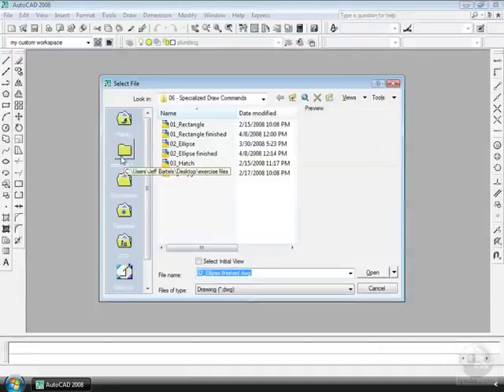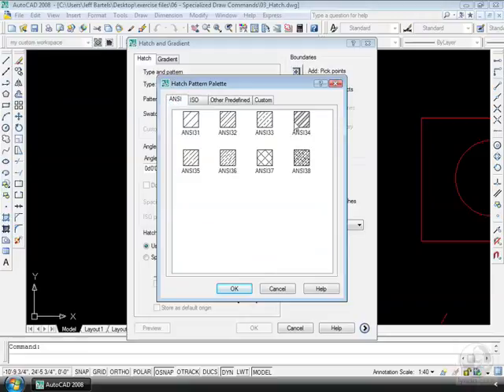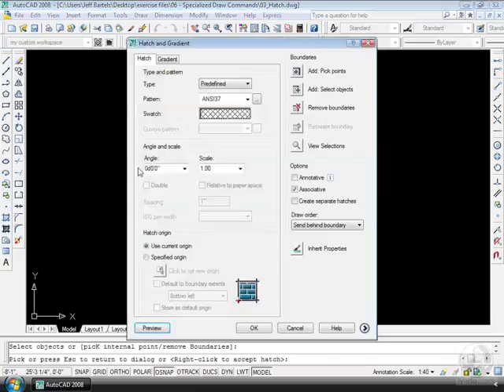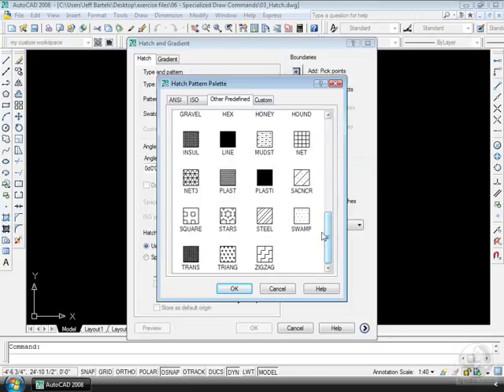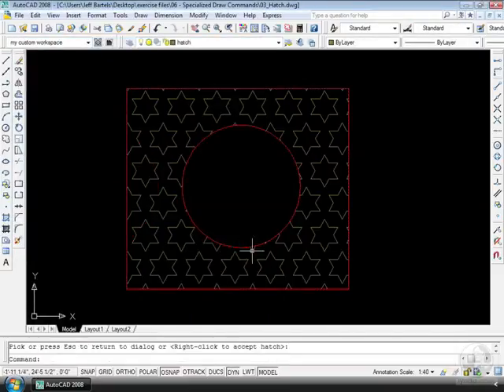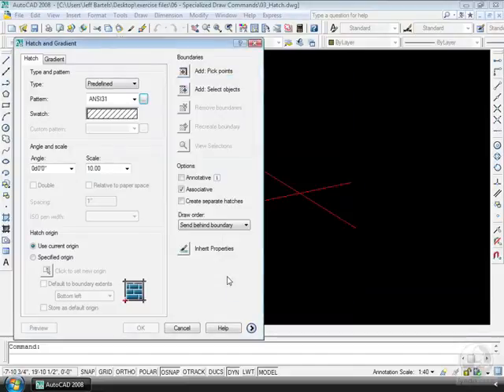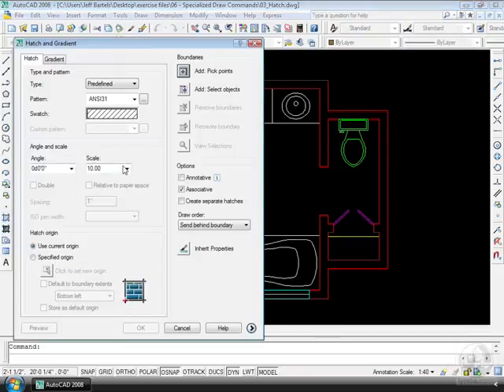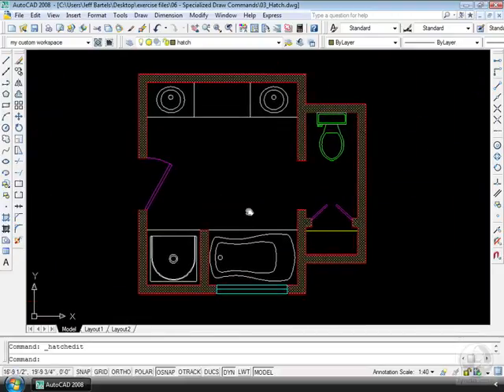06 03 hatch